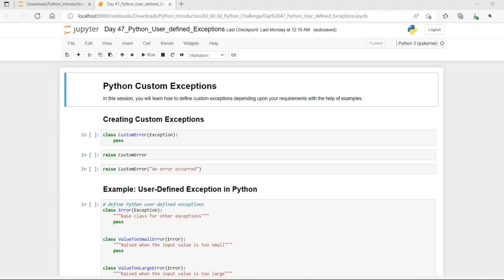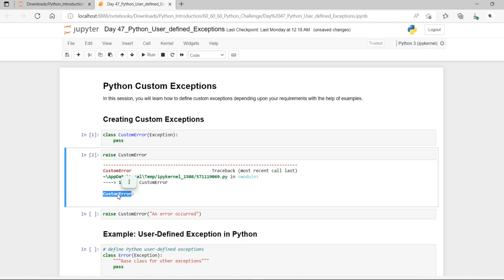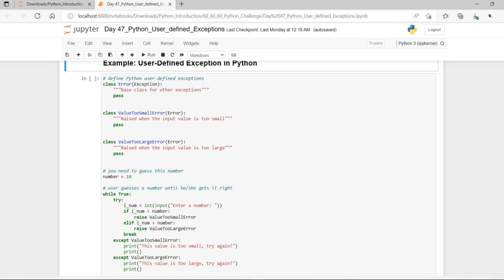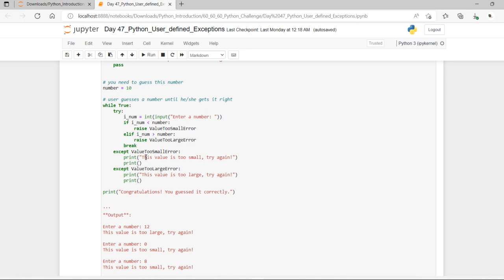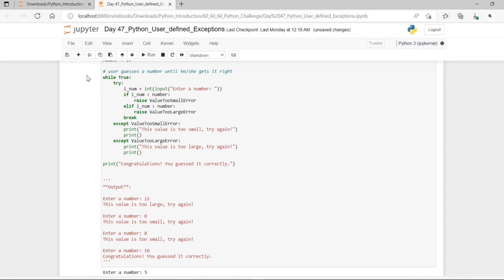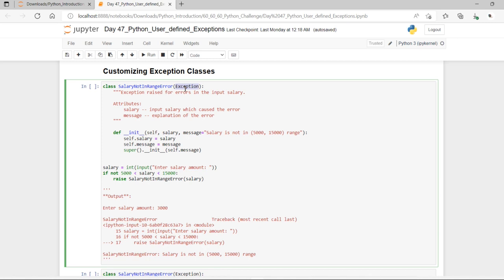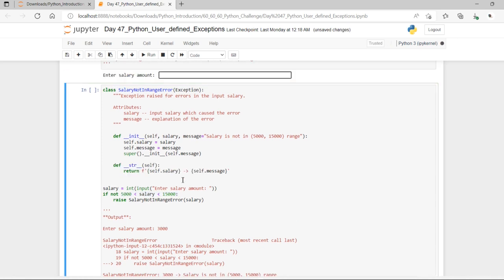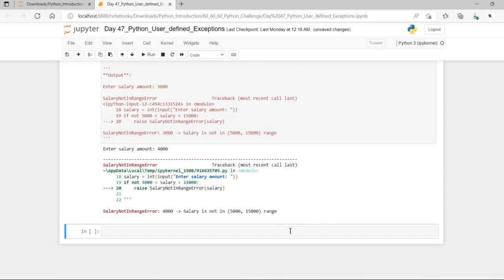Day 47 Python User defined Exceptions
Python Custom Exceptions
Creating Custom Exceptions
Example: User-Defined Exception in Python
Customizing Exception Classes